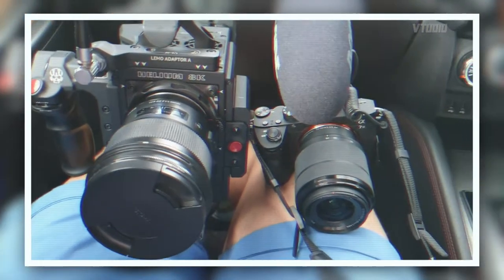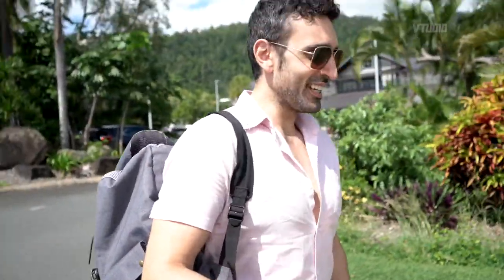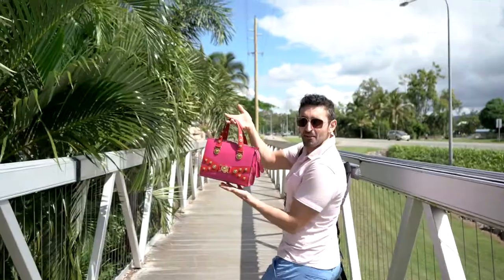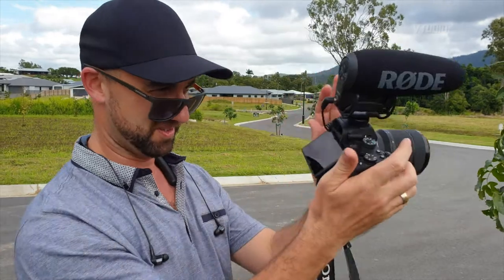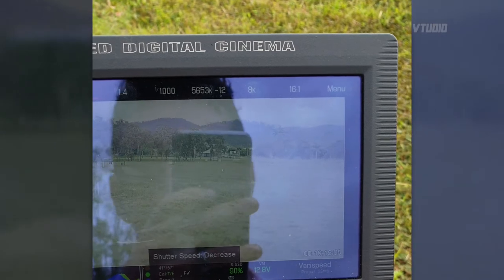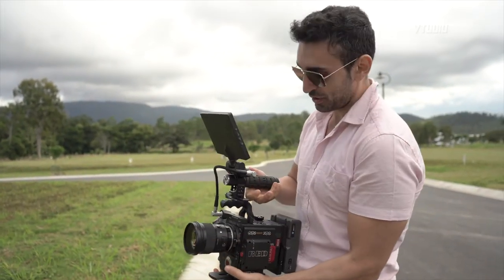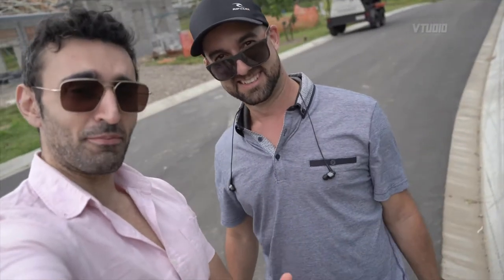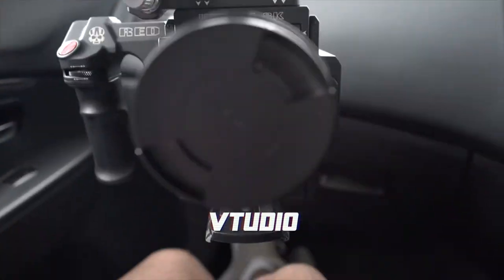Which Camera and Why? | $50k RED 8K vs $3k SONY A7III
Why the Sony A7III is better than a RED 8K (2:30) and Why the RED is better than a Sony A7III (6:10) answered by Award Winning Cinematographer.

STORY TIME
The other day as I was holidaying in the beautiful Airlie Beach, when a fella approached me and my Sony A7III camera and offered money for my services... Turned out he was a legit creative director on a soon to be aired on TV commercial shoot. So your boy AC with kidney and liver in tact managed to get his hands on some RED Helium 8K gear.

WHY THE A7III IS BETTER? (2:30)
+ Small and Inconspicuous
+ Full frame beautiful image
+ Sensor Stablization
+ Autofocus

WHY YOU NEED A RED? (6:10)
+ The codec, you can restore so much detail in post
+ Captures the image as the eye can see
+ 8K recording
+ 4k 120p recording

CREDITS
Otiah - Winter Conspiracy
Wowamusic - blueskypt2
Wowamusic - sie fragen beat